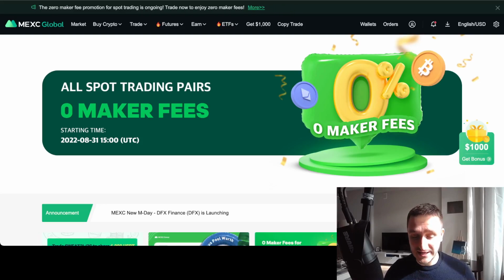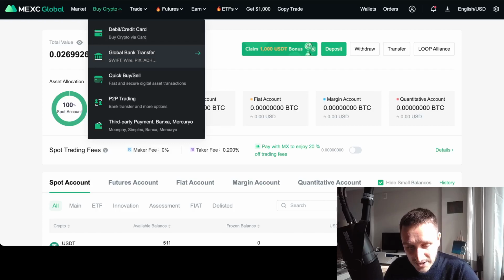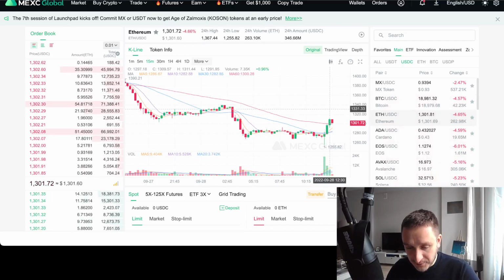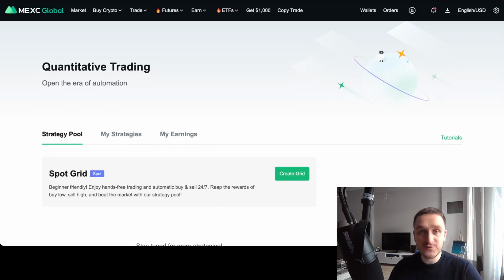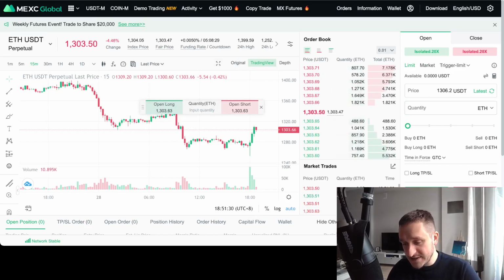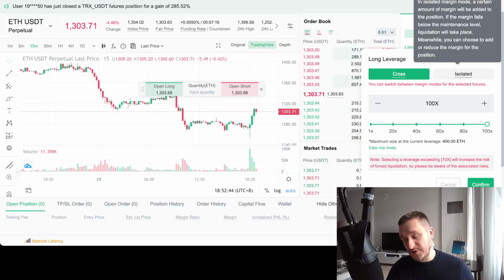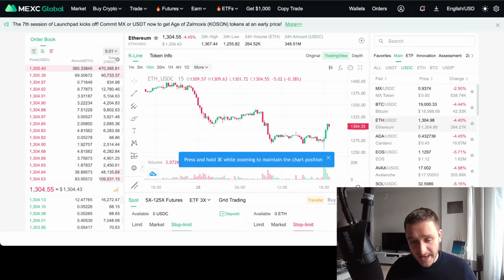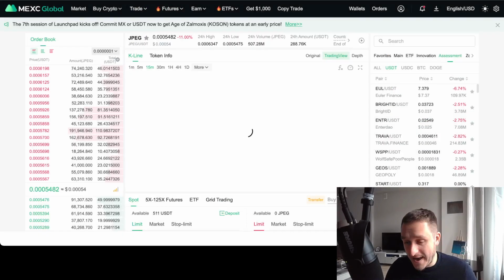Crypto Trading tutorial for beginners on MEXC Global exchange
MEXC Global is one of the top crypto exchanges, allowing users to trade bitcoin, ethereum & thousands other crypto tokens.

MEXC Global is a cryptoasset exchange located in Singapore.
The owner of MEXC Global is John Chen.
US Citizens can use MEXC Global (except for certain products).
You will need to pass KYC and add your bank account details for completing P2P trades.
MXC trading fees is 0.2% for maker and taker is 0.2%.

MEXC Global regularly introduces new crypto coins like Canto.